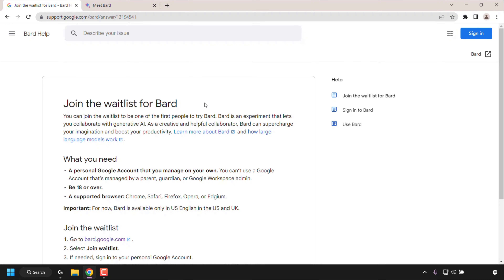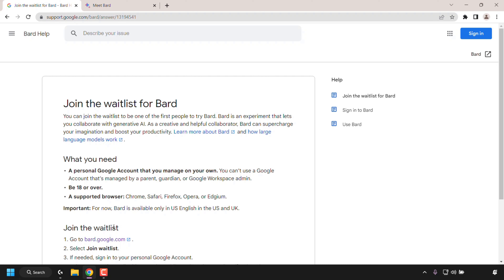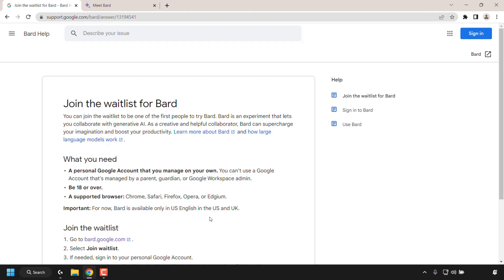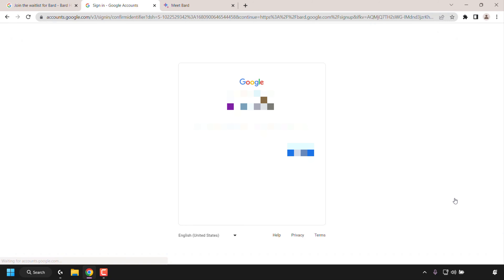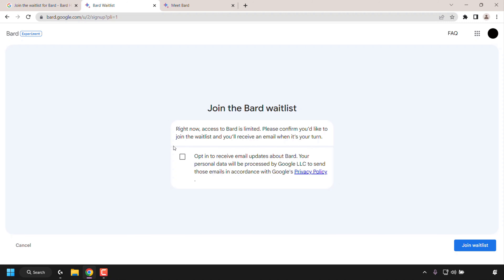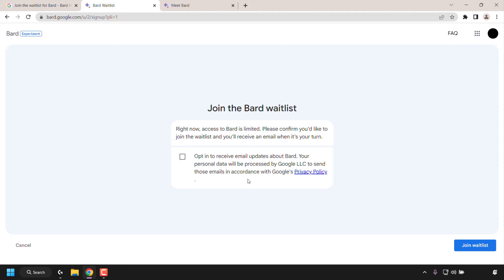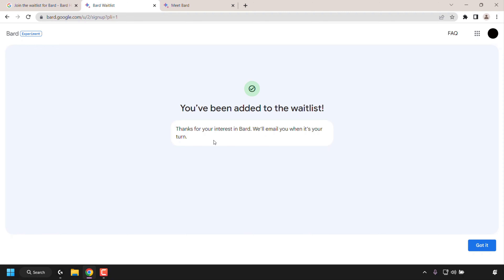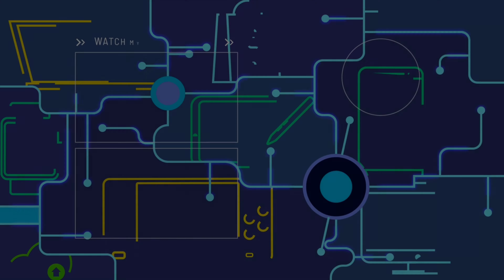How To Join The Waitlist For Bard - Google's Generative AI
In this video, I will show you how to join the Google Bard waitlist. Bard is Google's generative artificial intelligence (AI) chatbot. Bard is a helpful collaborator and can be used to boost productivity, and bring your ideas into fruition.

2. Click Join waitlist.
3. Sign in to your personal Google account If needed
4. Click Join waitlist. You will then be added to Google's Bard waitlist and will receive an email notification to your Gmail inbox when you get access to Bard.

Congratulations, you have successfully joined Google Bard's waitlist.

Timestamps:
0:00 - Intro & Context
0:43 - Join waitlist for Bard
1:38 - Closing & Outro